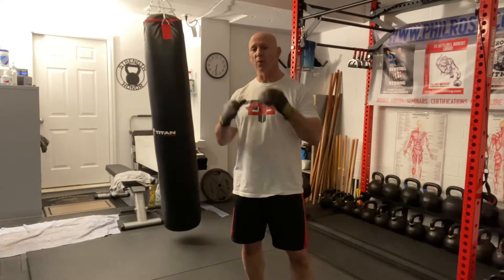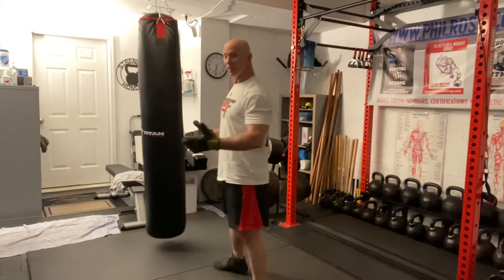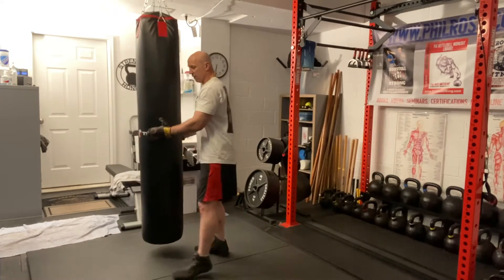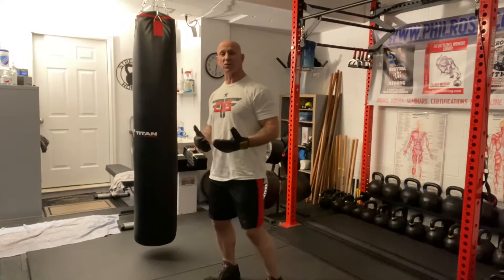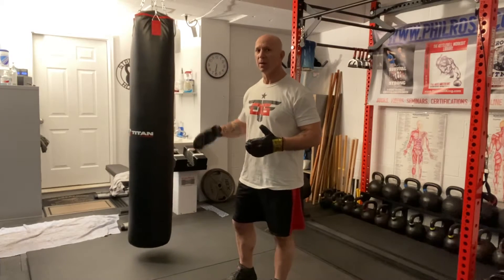1,1,2 Boxing Combination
The 1, 1, 2 Combination: Enter with Authority
The Boxing 1, 1, 2 combination is an excellent method to engage your opponent and put them on their heels. This combination also opens up the ability to gain inside control.
Train with Purpose! Master Phil- Strength and Honor!